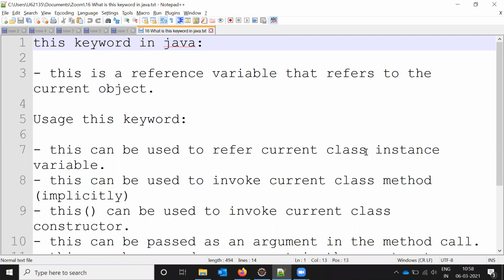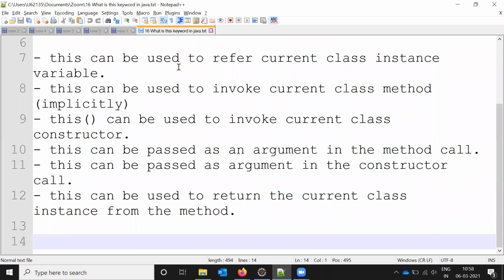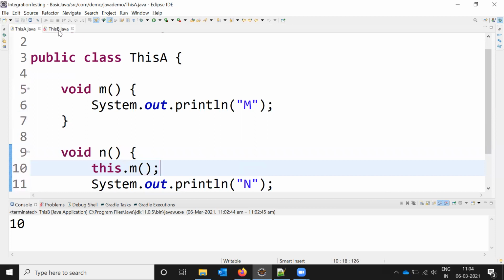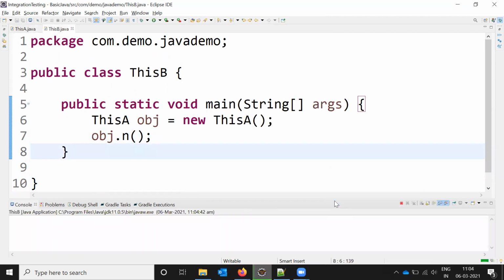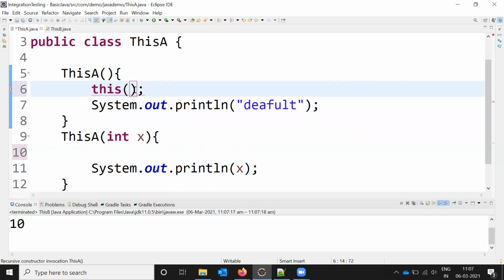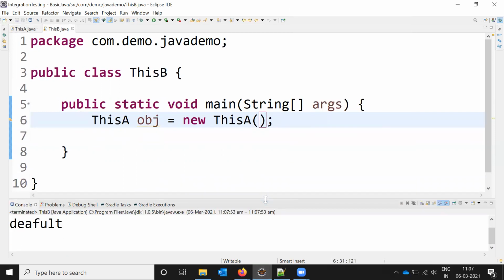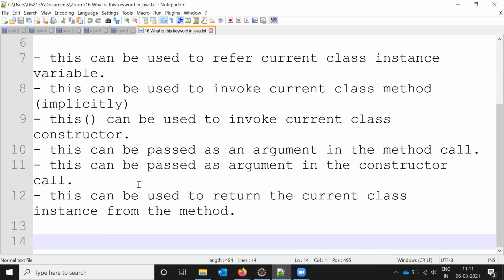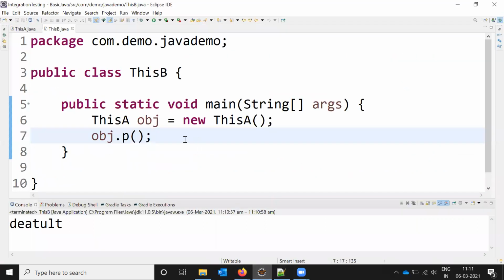16 What is this keyword in java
this keyword in java:

- this is a reference variable that refers to the current object.

Usage this keyword:

- this can be used to refer current class instance variable.
- this can be used to invoke current class method (implicitly)
- this() can be used to invoke current class constructor.
- this can be passed as an argument in the method call.
- this can be passed as argument in the constructor call.
- this can be used to return the current class instance from the method.